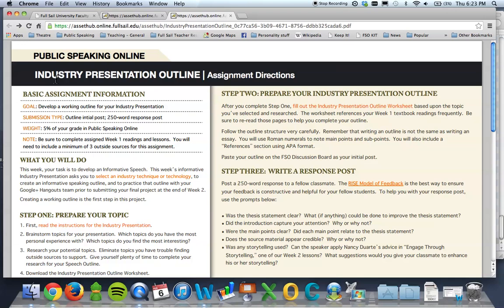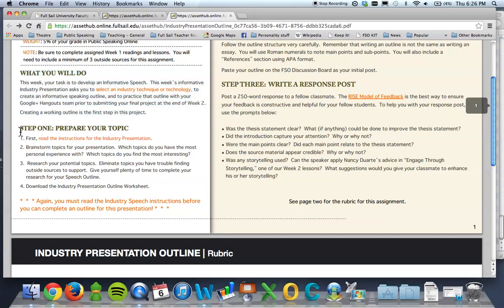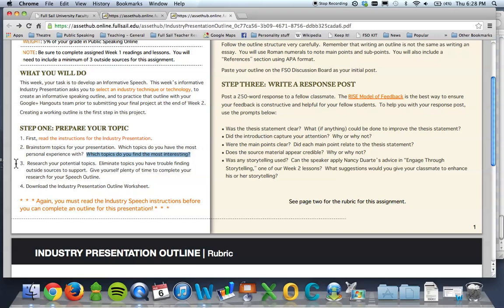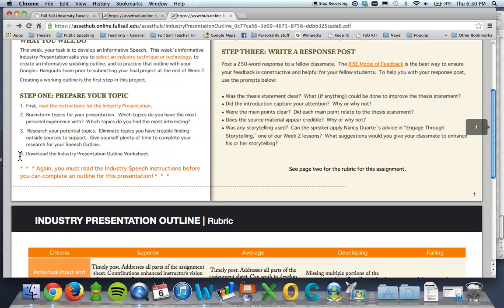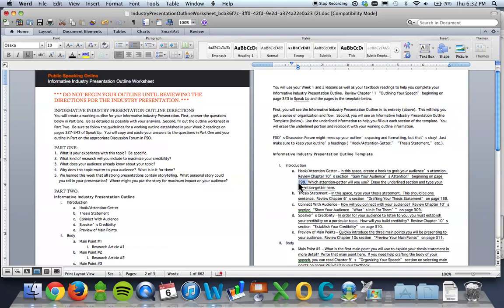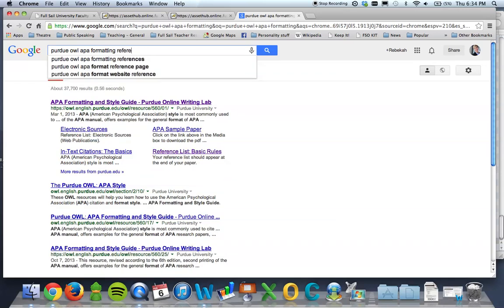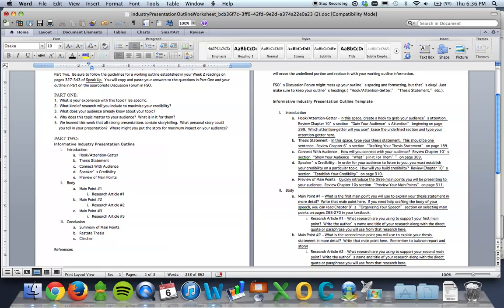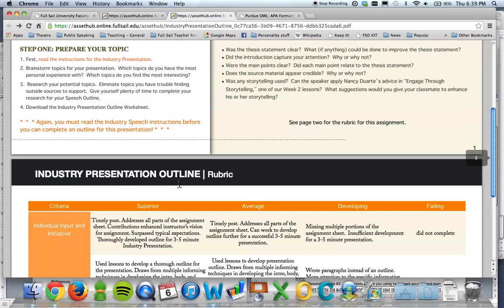PSP IP Outline Assignment